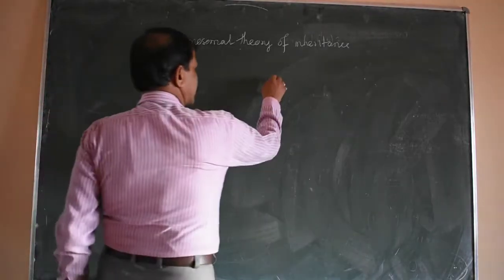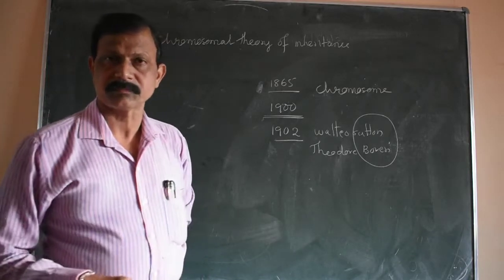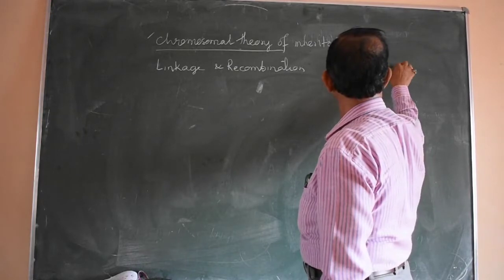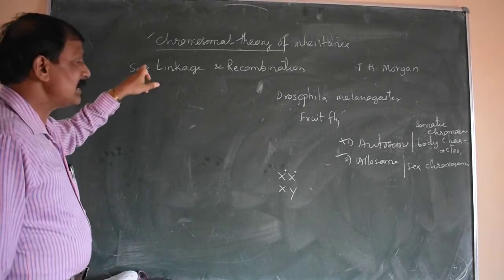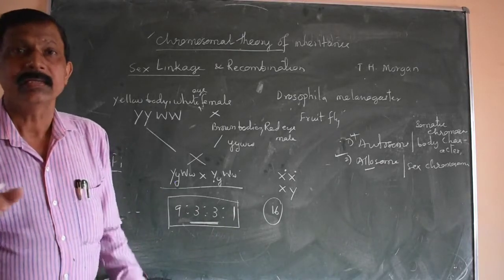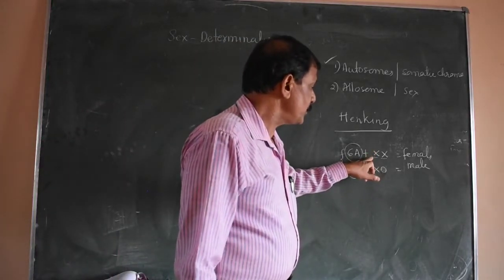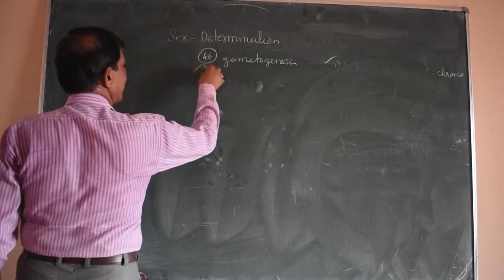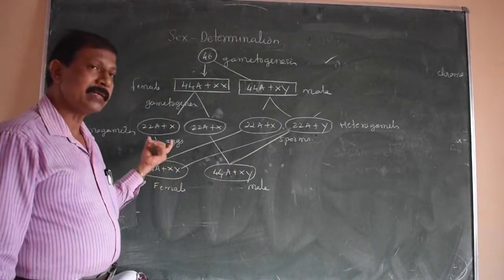GENETICS PART 4